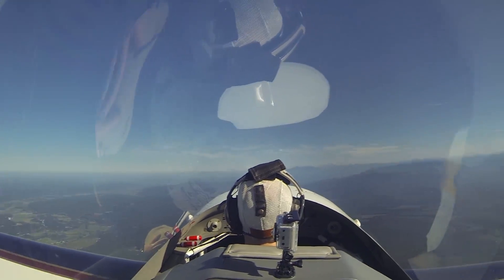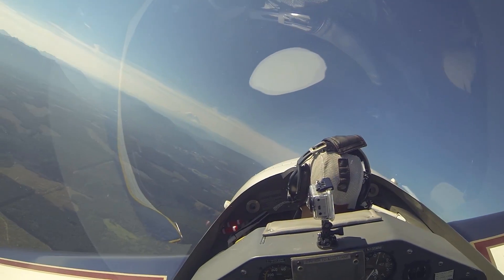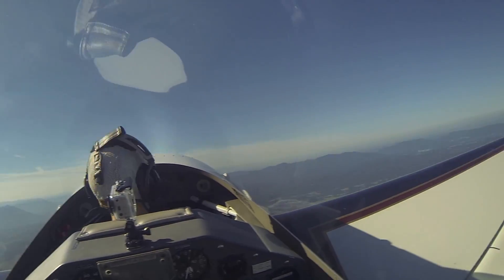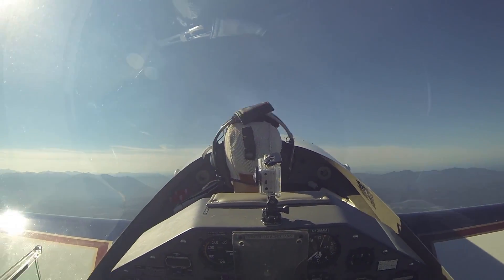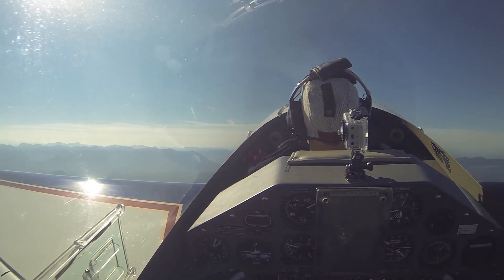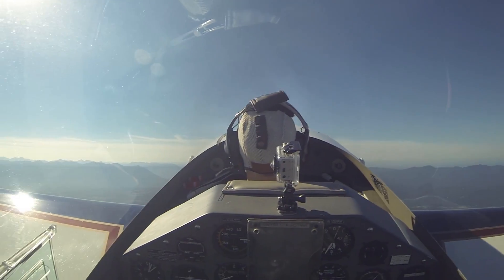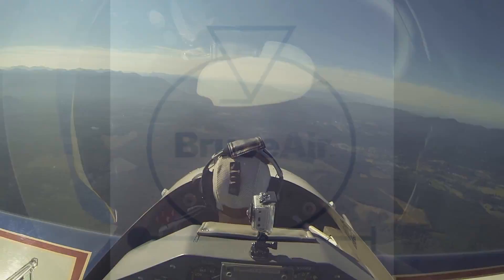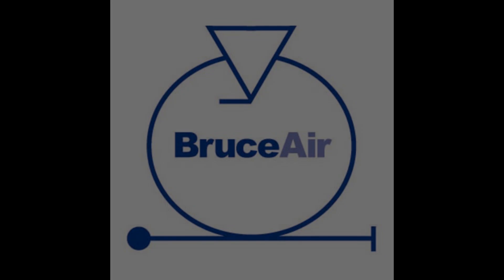BruceAir: Basic Stalls